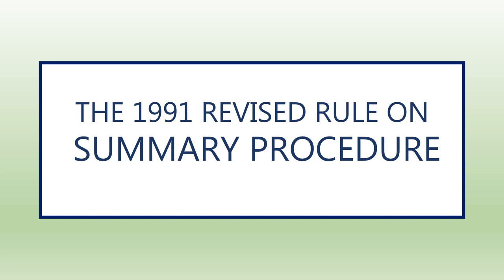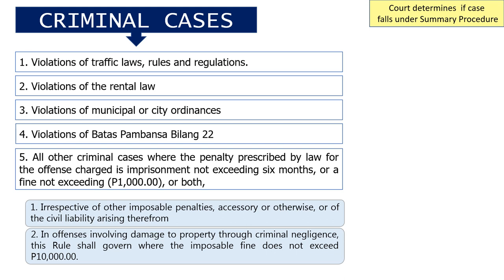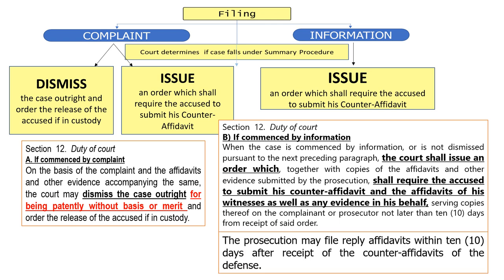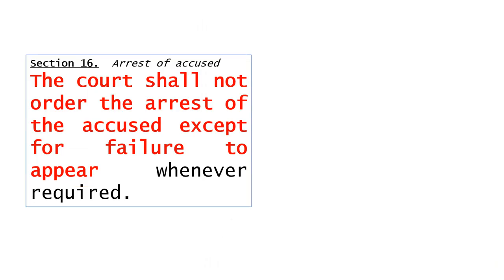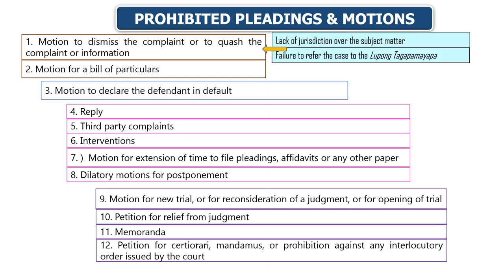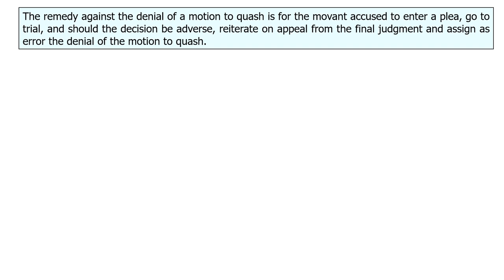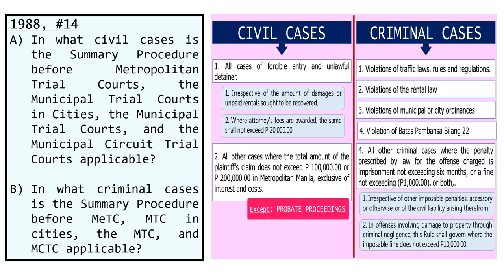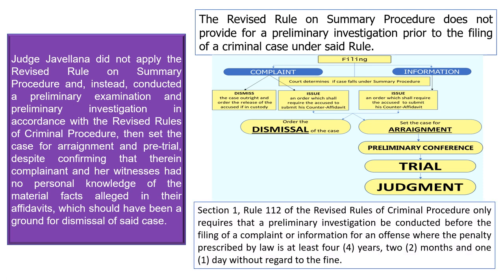Revised Rule on Summary Procedure (Criminal Cases) with BAR EXAM QUESTIONS